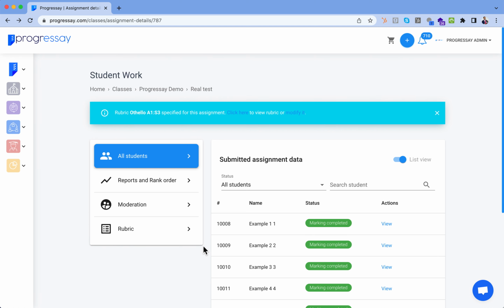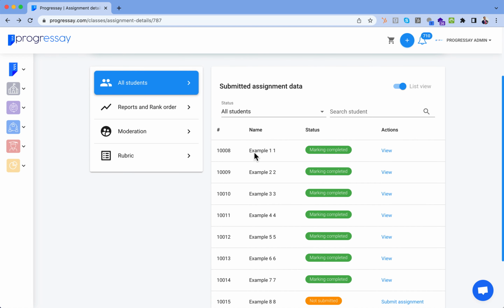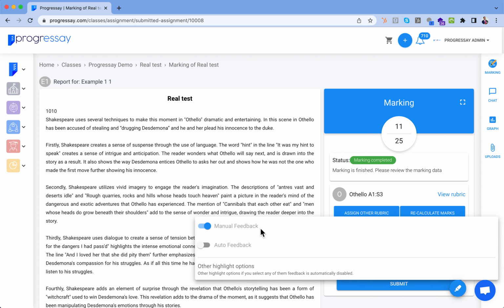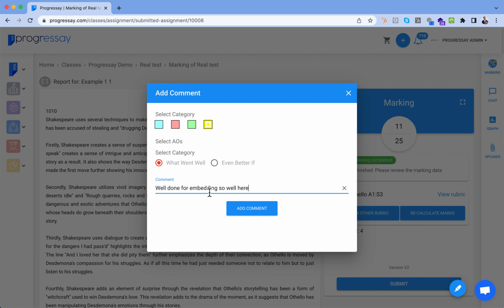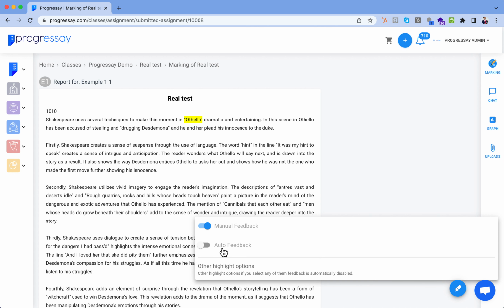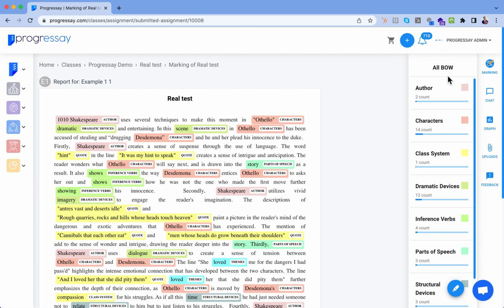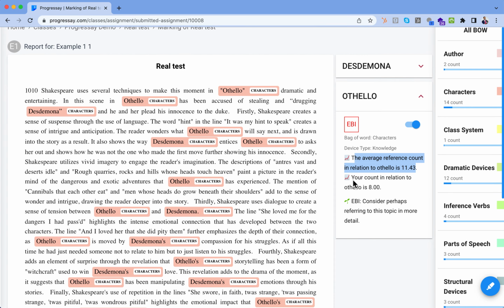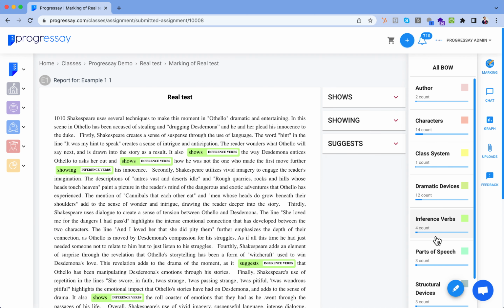Progressay - AI essay marking walkthrough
A quick demo for how to access AI marks and auto-generated feedback on Progressay